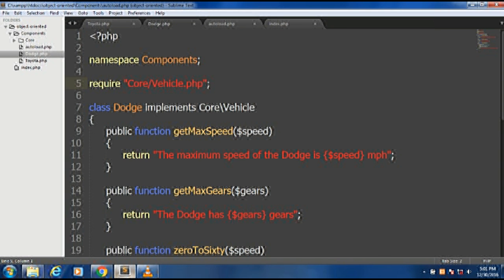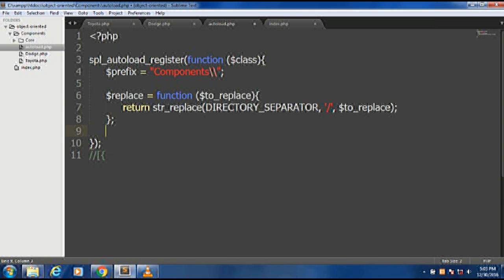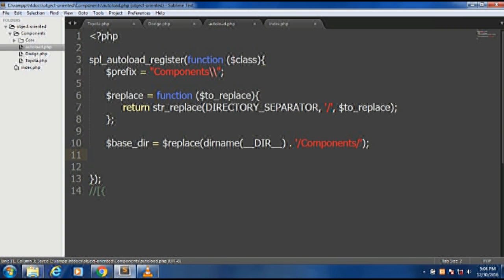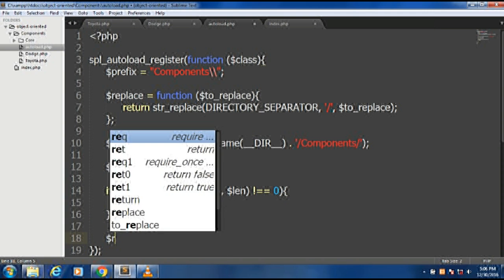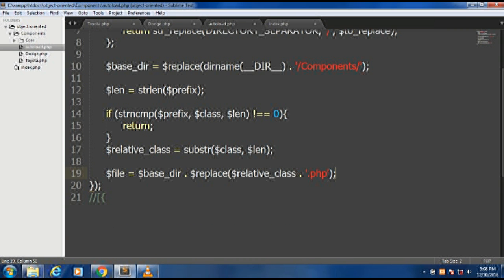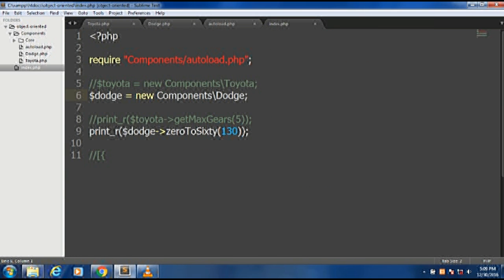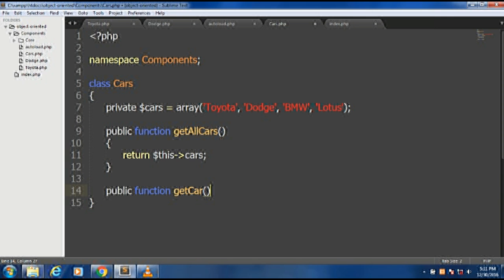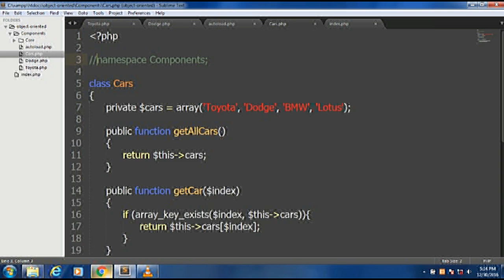Autoloading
Autoloading makes it easy to manage your components; the number of "require" instructions is dramatically reduced by building an autoloader. In this video, I will show you how to build a PSR-4 compliant autoloader akin to the one "Composer" uses.